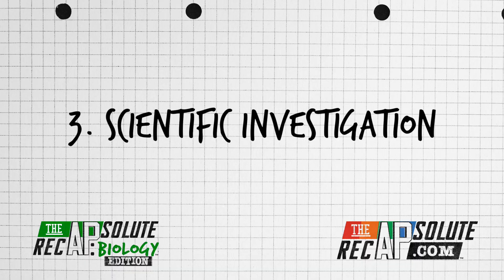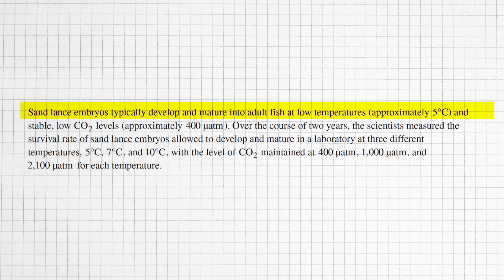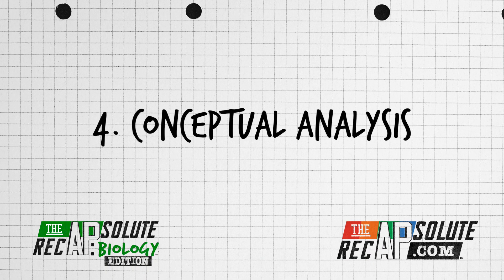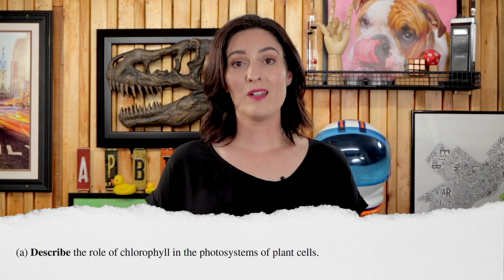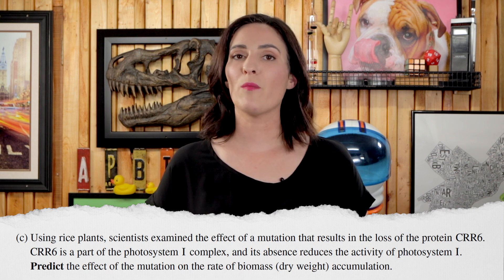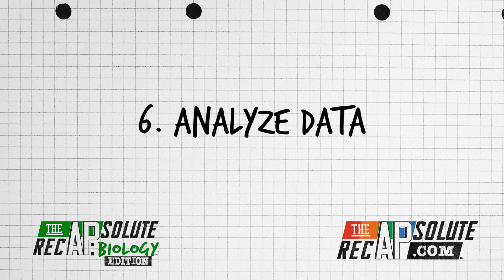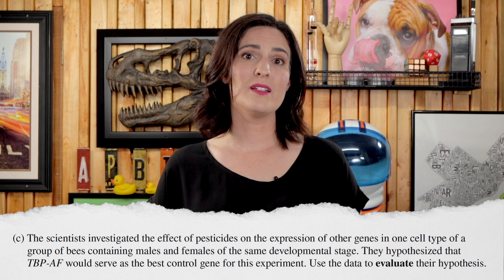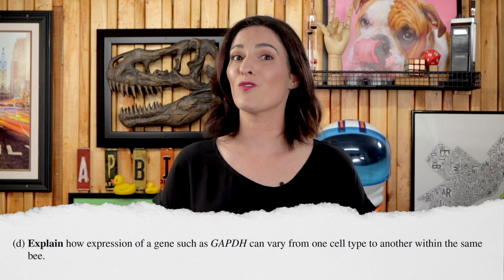2023 AP Bio FRQs: Reactions and Answers - PART 2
Today’s video will recap part 2 of my reactions and predicted answers for the 2023 AP Bio FRQs (Free Response Questions) Questions 3 through 6 are the short FRQs and worth four points each.

0:00 - Intro
0:37 - Question 3
0:48 - 3A
0:58 - 3B
1:07 - 3C
1:20 - 3D
1:26 - Question 4
1:38 - 4A
1:42 - 4B
1:51 - 4C
1:59 - 4D
2:08 - Question 5
2:18 - 5A
2:25 - 5B
2:34 - 5C
2:41 - 5D
2:52 - Question 6
3:00 - 6A
3:09 - 6B
3:15 - 6C
3:35 - 6D